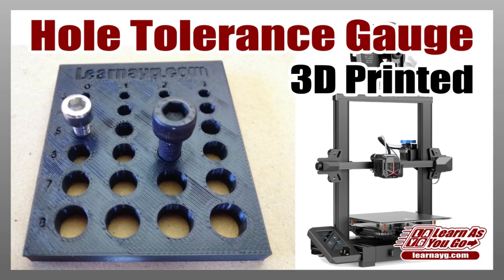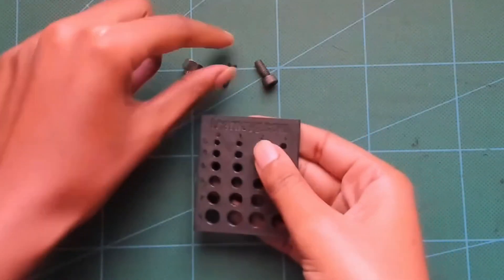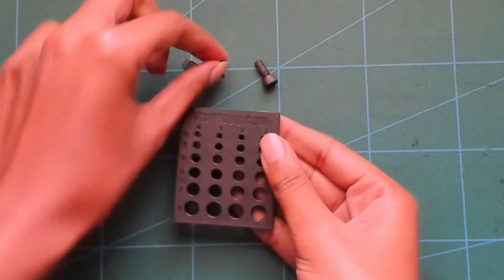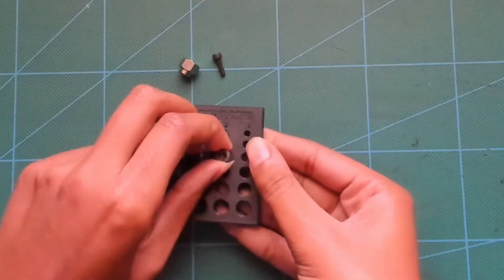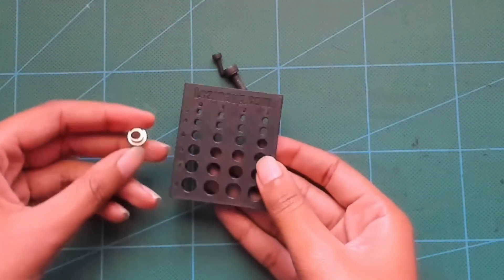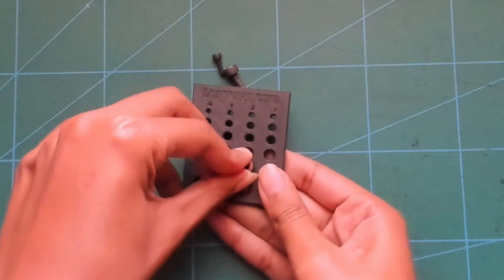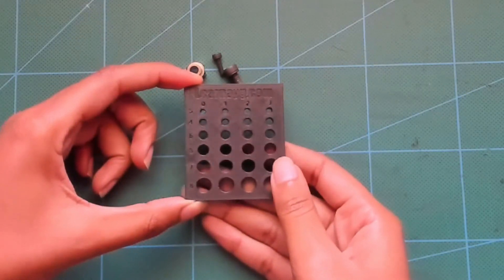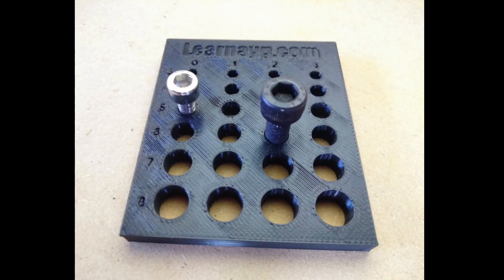Hole Tolerance Gauge For Screws & Bolts Designing 3D Prints In Freecad Fusion 360 Solid Works STLs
This is a hole tolerance gauge for designing 3d printed parts that have screw holes. Because 3d printers are not exact your hole sizes may not be the size that you want.

This is a small and fast print that is useful for designing laser engravers, cnc machines, or anything else that requires a zero tolerance fit.